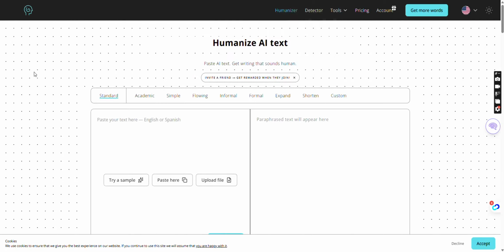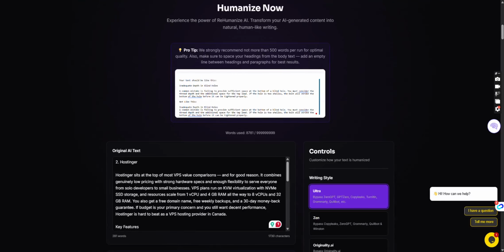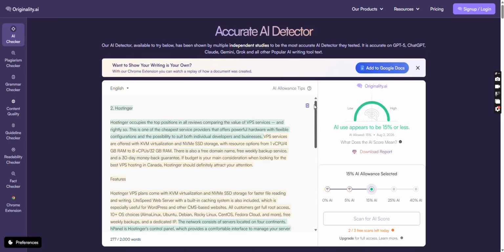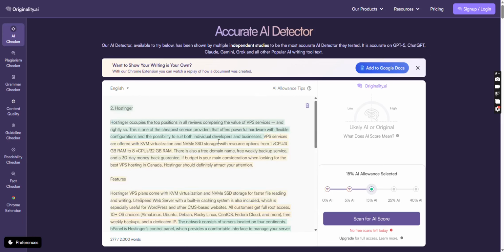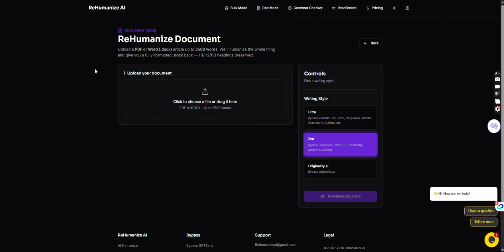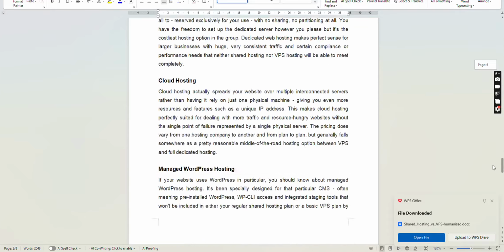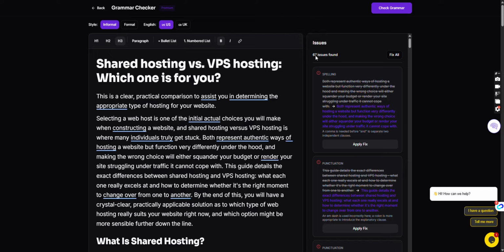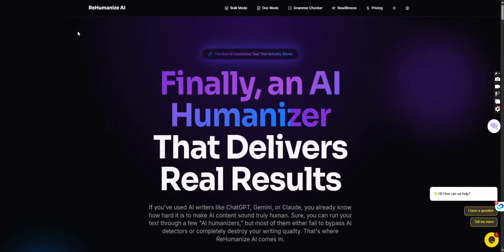Humanizeai.pro Vs ReHumanize AI: Which is the Best AI Humanizer in 2026 (HumanizeAI Alternative)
If you're looking for the best AI humanizer that gets the job done. Then this might be the video for you.

Today, we'll be comparing ReHumanize AI (by JBCONTENTLAB) vs Humanizeai.pro AI humanizer to see which is the best AI humanizer for freelance writers, and students to avoid being flagged by Copyleaks, GPTZero, Originality AI, ZeroGPT, Turnitun, Grammarly, etc.

✅ How to bypass originality AI
✅ how to bypass GPTZERO AI detectors
✅ bypass Turnitun AI detector
✅ bypass Copyleaks AI detector
✅ best AI humanizer 2026
✅ best AI humanizer for writers
✅ best AI humanizer for students
✅ Humanizeai review
Humanizeai.pro alternative
✅ Alternative to Humanizeai.pro
✅ Humanizeai.pro review 2026
✅ Best alternative to HumanizeAI
✅ Rehumanize AI vs Humanizeai.pro
✅alternative to Humanizeai.pro
✅best Humanizeai alternative
✅ Humanizeai.pro Review
✅Alternative to Humanizeai
✅What is a better alternative to Humanizeai.pro
Humanizeai.pro
Humanizeai Humanizer
Humanizeai.pro AI Review 2026
AI humanizer
✅Can Humanizeai bypass GPTZero
✅Can HumanizeAI humanizer bypass Originality AI detector
✅Can Humanizeai.pro bypass Copyleaks AI detector
✅What is the best alternative to HumanizeAI
✅Rehumanize AI review
✅Rehumanize AI by JBCONTENTLAB